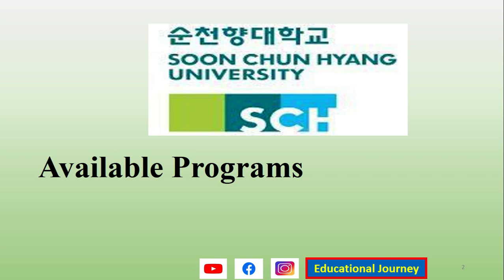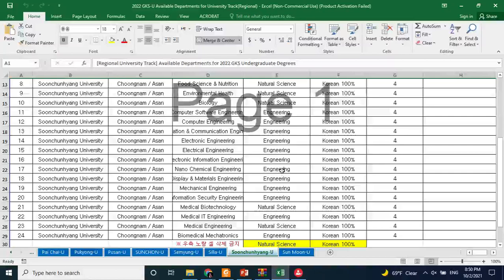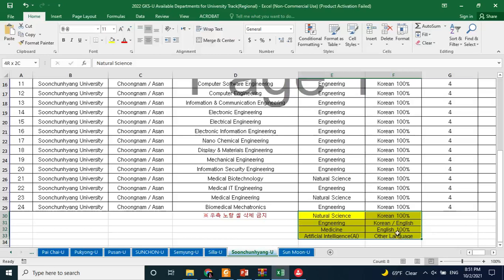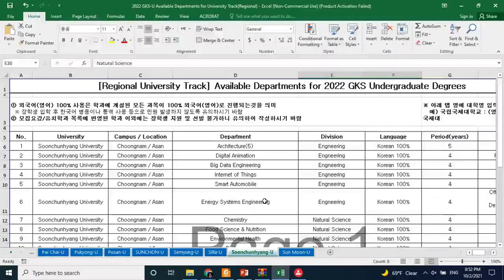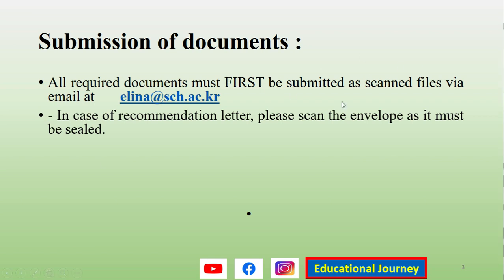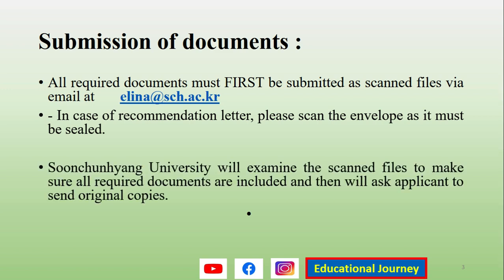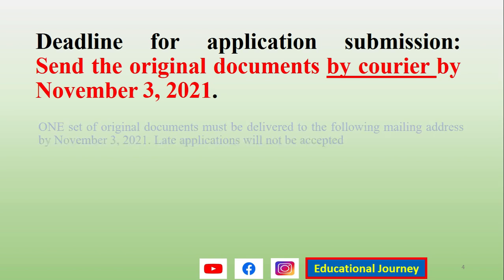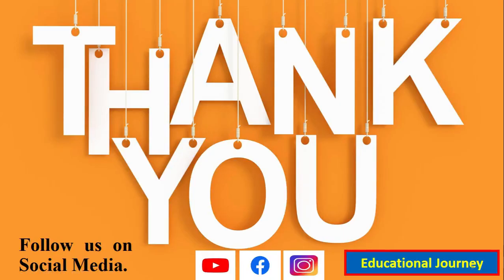Soonchunhyang University | University Track Applicants | Global Korea Scholarship GKS2022 Undergrad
Global Korea Scholarship University Track Applications

Global Korea Scholarship is designed to provide international students with opportunities to study at higher educational institutions in Korea for academic degrees, which will enhance international education exchange and deepen mutual friendship between Korea and participating countries.

"how to fill gks scholarship form"
Check this series for complete guidance about GKS University Track undergraduate scholarship in Korea

Global Korea Scholarship: Application Guidelines for Undergraduate Degrees
Global Korea Scholarship (GKS)
Application Guidelines for Undergraduate Degrees

Study In Korea Website / Global Korea Scholarship announcement 2022